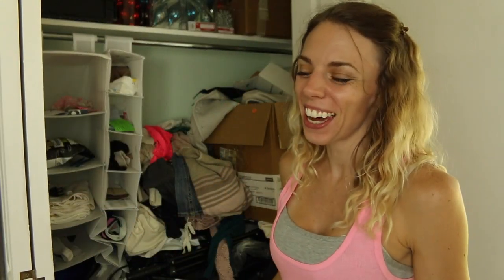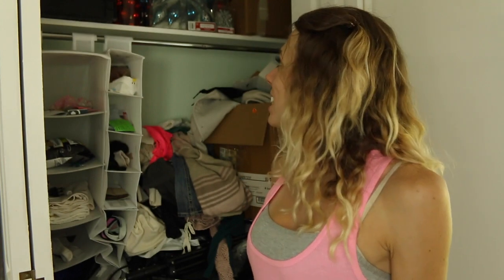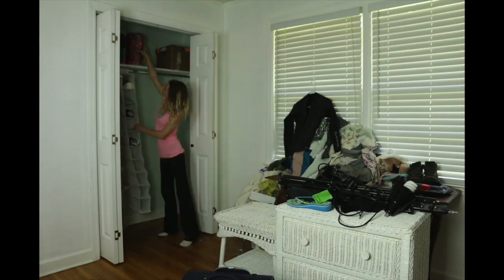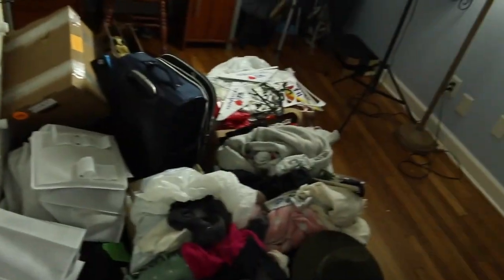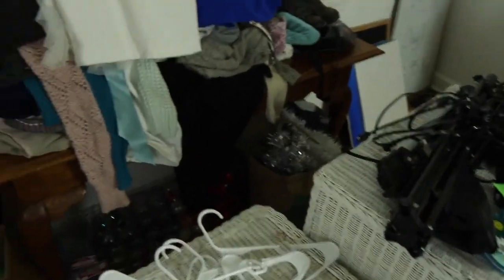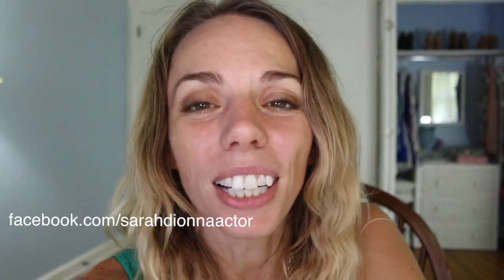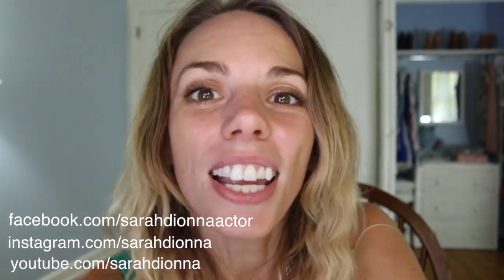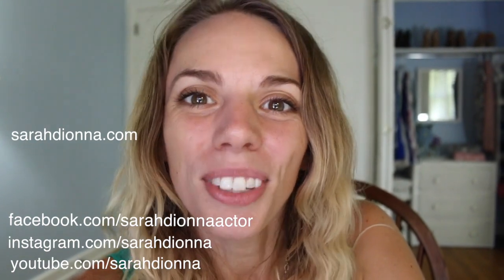Closet Organization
Getting myself organized and I love it!